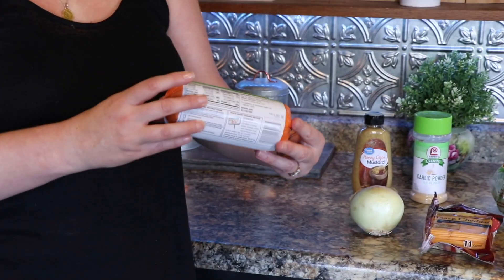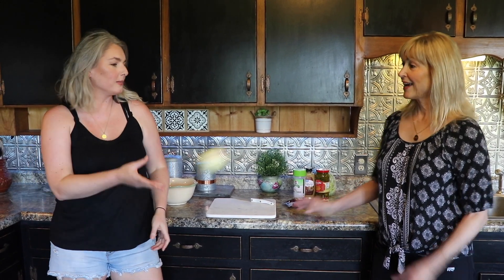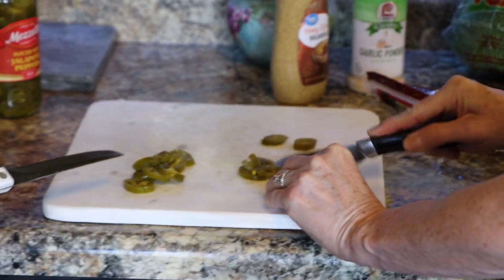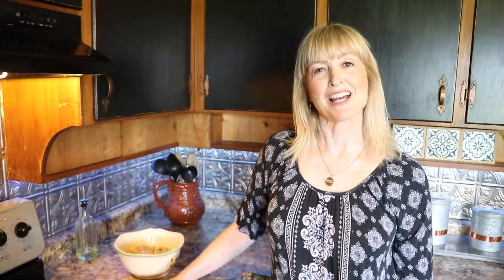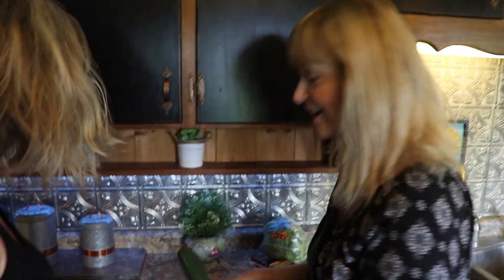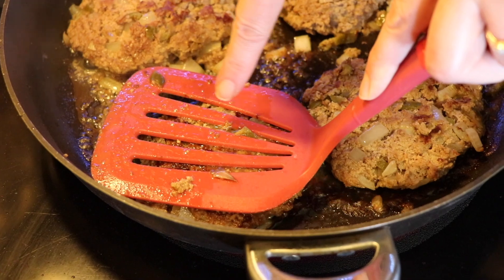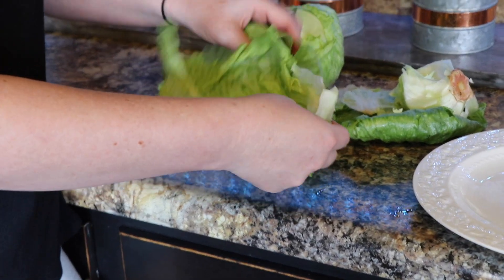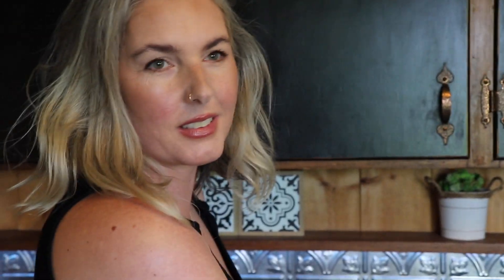How to Make a Turkey Burger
This episode we have a special guest and a cameo at the end! We show you how to make a quick and easy turkey burger that also happens to be very tasty. It is a great affordable substitute for beef!

Our Mental Health Minute this week is all about walking and getting your body moving to create a space for a happy brain!

You can also check us out on instagram @thementalcocktail